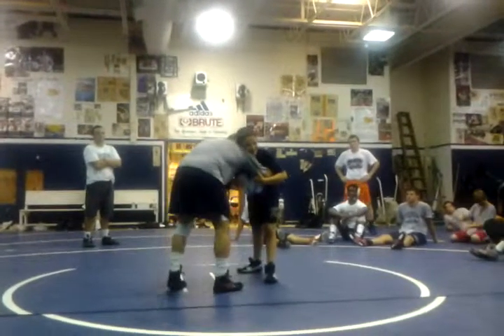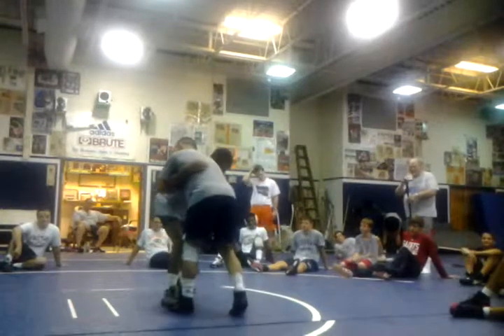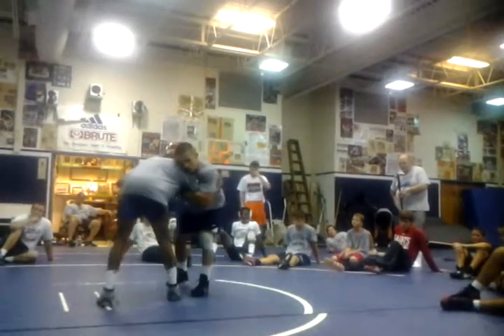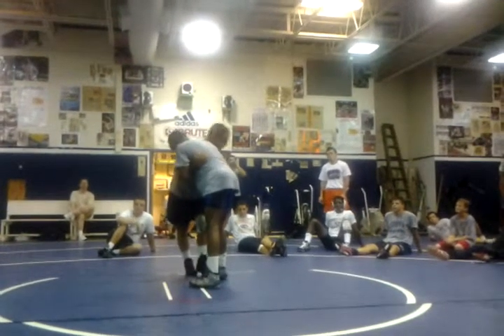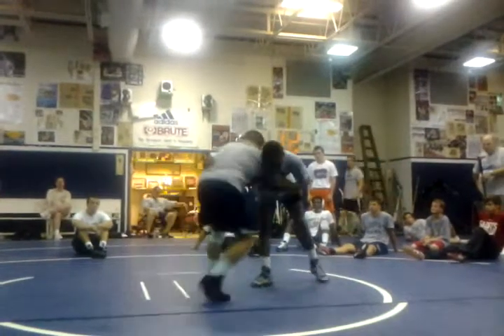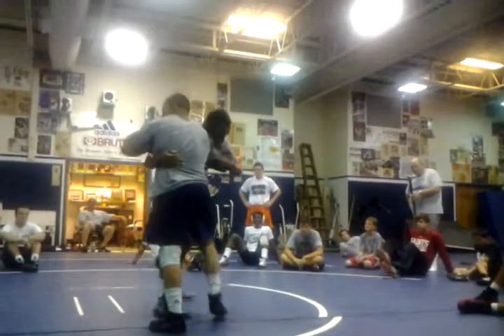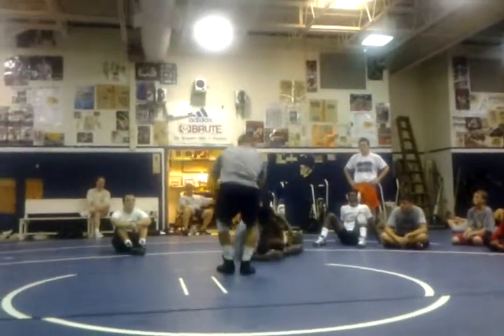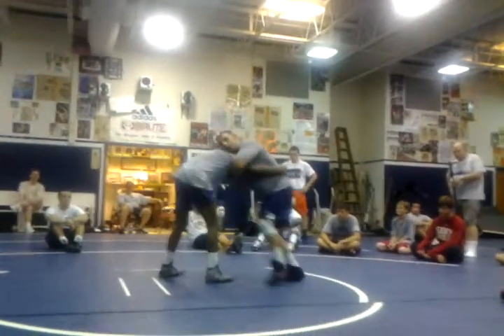Frank Molinaro Foot Sweep